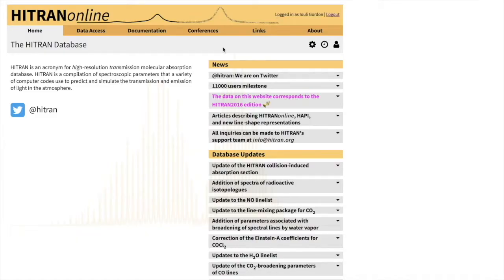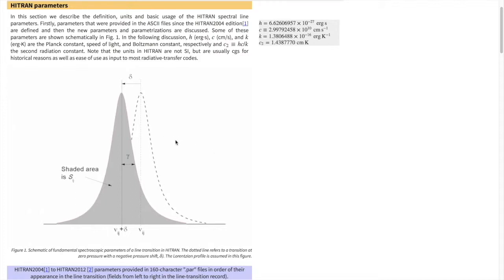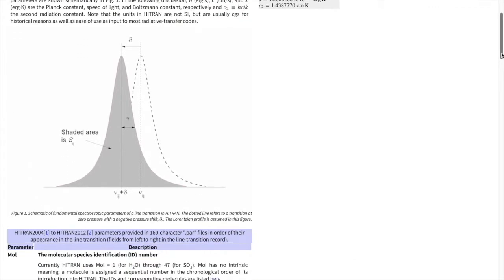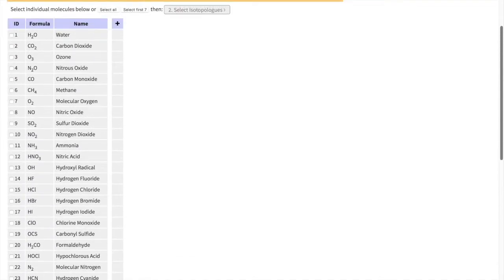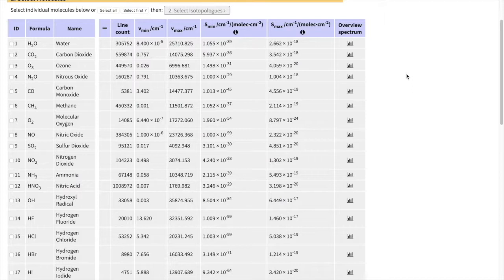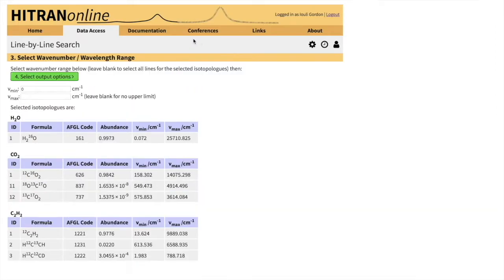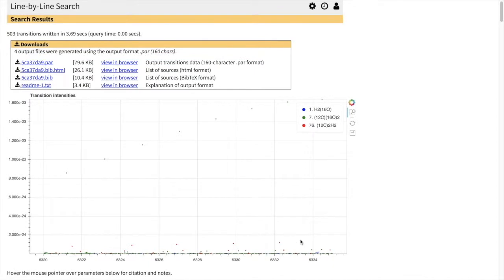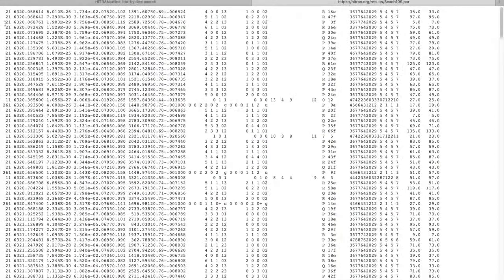HITRAN tutorials - Part 2: Line-by-line data access (1/2)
This series of tutorials will introduce the HITRANonline website and explain how to get the most out of your HITRAN searches. In this tutorial, we describe how to access line-by-line parameters from the HITRAN database in the traditional HITRAN format .Topics include: parameter definitions, steps for selecting/downloading line-by-line data in the traditional output (continued in the next tutorial).
Standard parameter definitions - 0:35
Line-by-line molecule overview - 4:54
Selecting line-by-line molecules - 5:48
Isotopologue selection - 7:04
Spectral range selection - 8:22
Standard '.par' format selection - 8:46
Line-by-line query results and output files in the traditional HITRAN format - 9:11
These tutorials refer to the HITRANonline website, please to get started.

Voice over: Dr. Iouli E. Gordon
Editor: Samuel Gordon